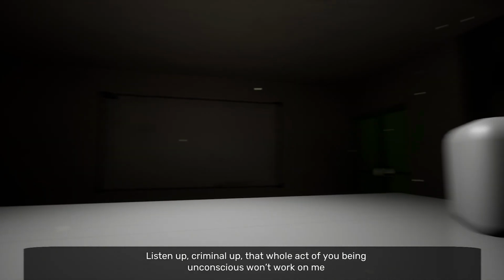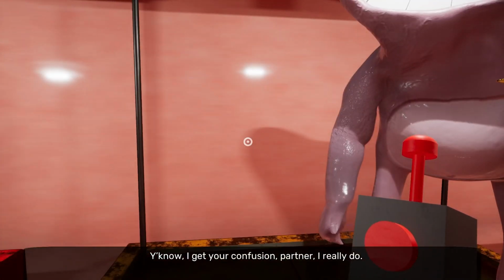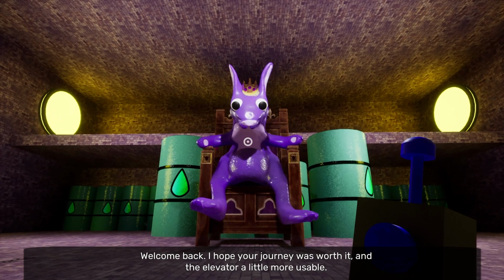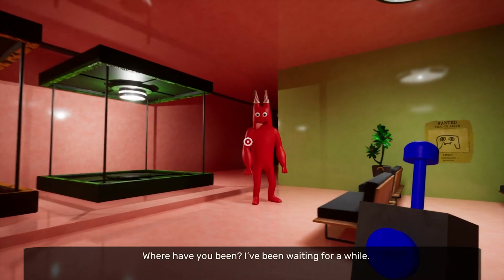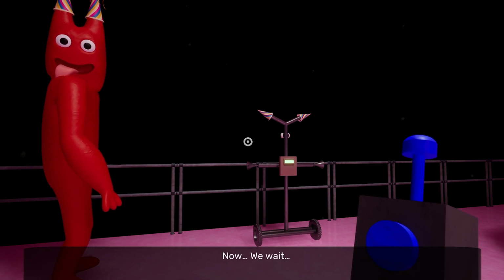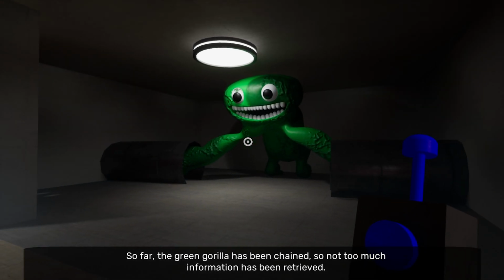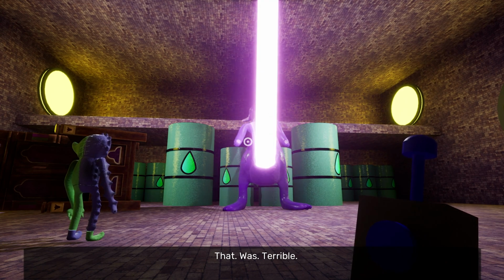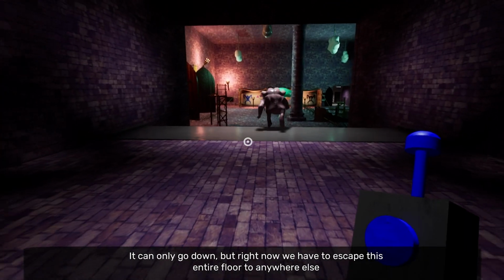Garten of Banban 4 [Full Game] | No Commentary | Gameplay Walkthrough | 4K 60 FPS - PC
Garten of Banban 4 [Full Game]

About :
Continuation of Garten of Banban 3.
Still tells of someone looking for their missing child at the facility.

This Walkthrough is played using a PC and without commentary so that the audience will feel the full experience. Walkthrough is shown starting from the beginning of the game to completion including all parts and full video.

BENG